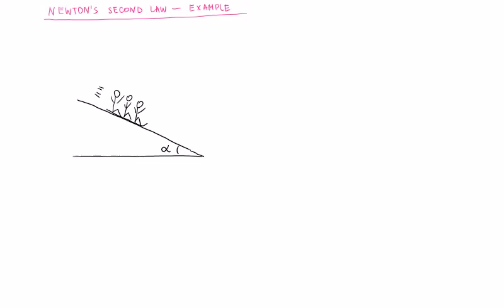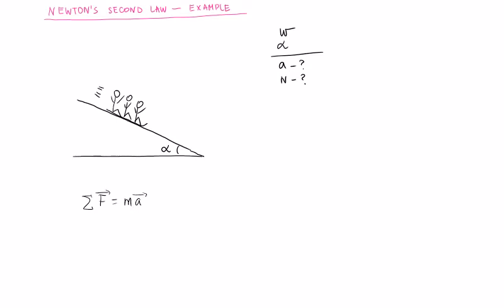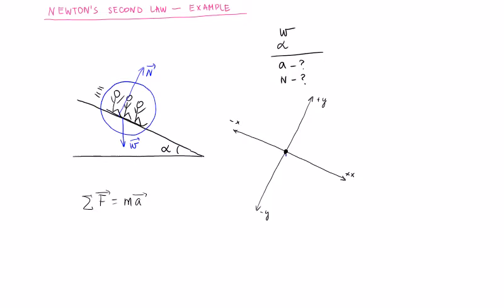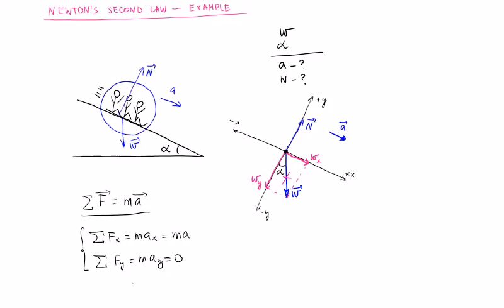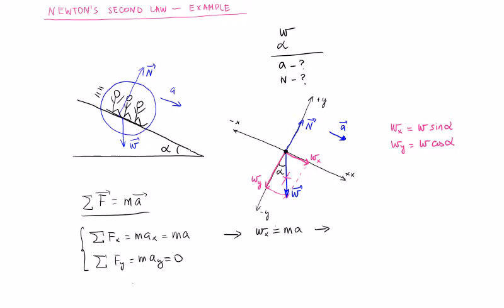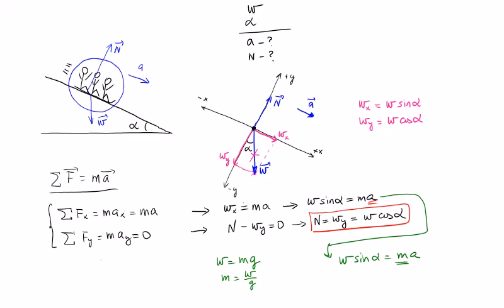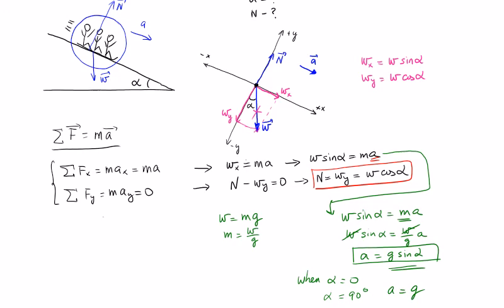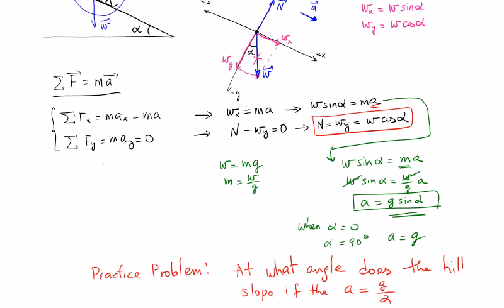Newton's second Law example 3